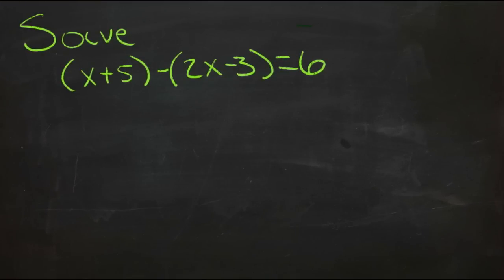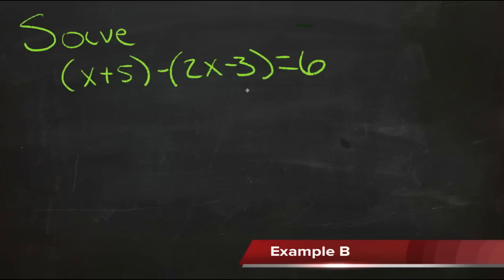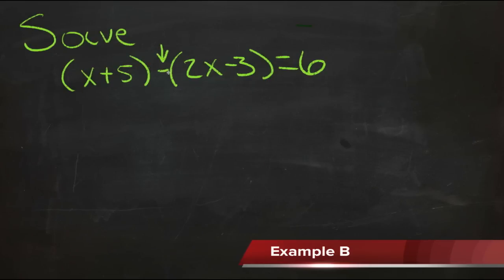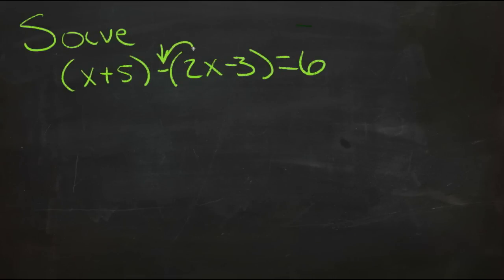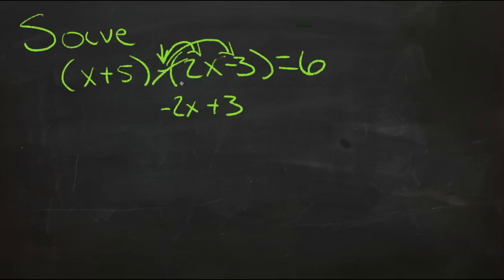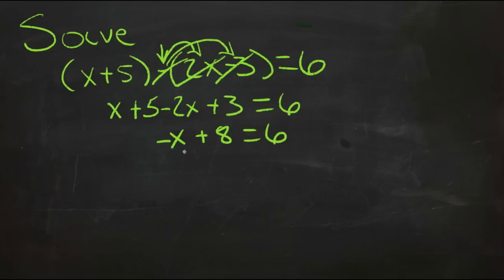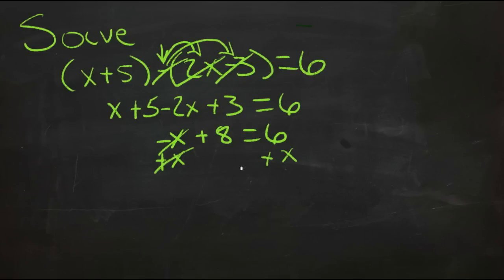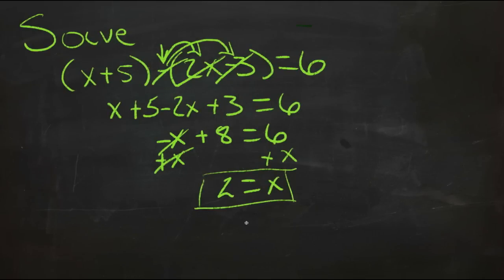Combining Like Terms in Two-Step Equations: An Explanation (Algebra I)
Here you'll learn how to add and subtract like terms to simplify two-step equations and solve for their unknown.

This video provides an explanation of the concept of combining like terms in two-step equations.